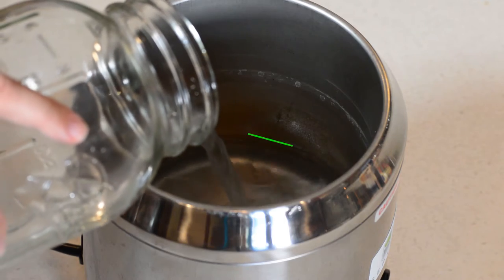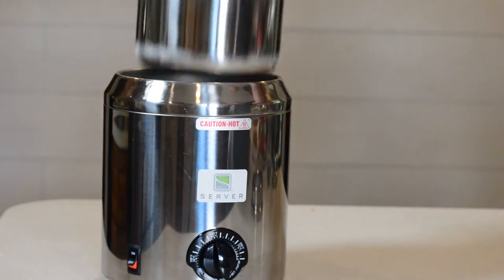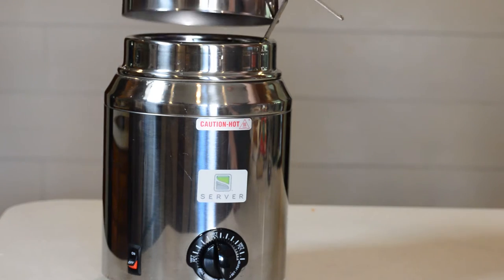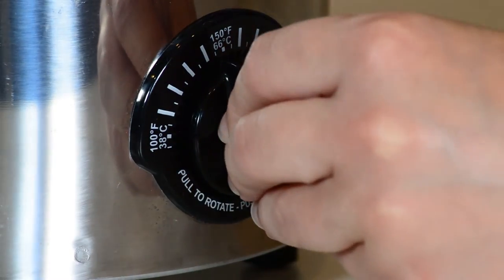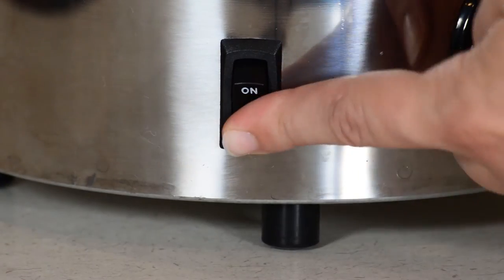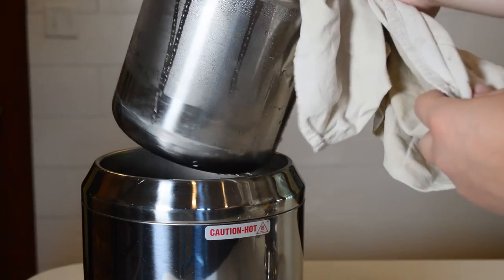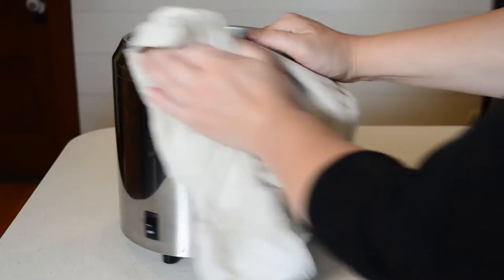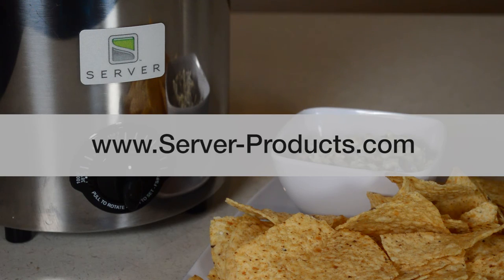FS Food Warmer | Setup & Takedown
Server's rethermalizing topping warmer lets you dispense from a #10 can or 3 qt jar using a 1-oz ladle. Follow these instructions for quick, easy setup and cleaning.